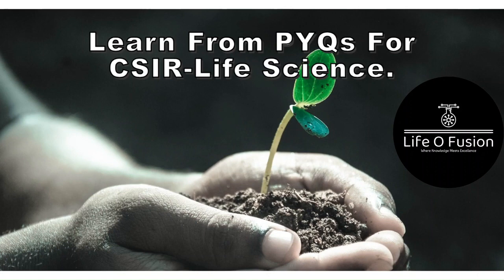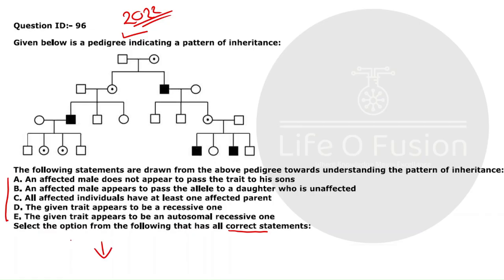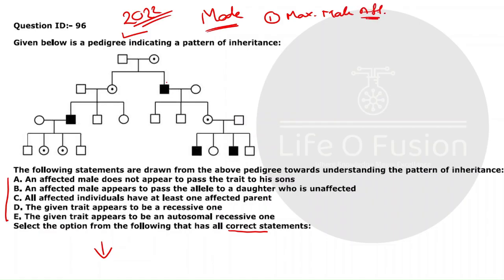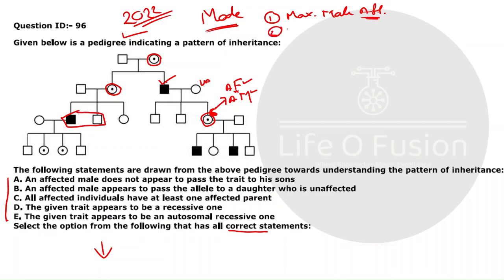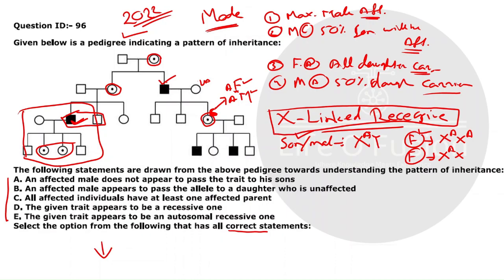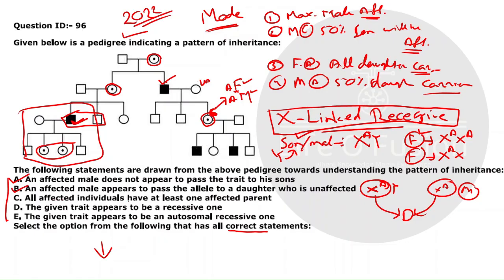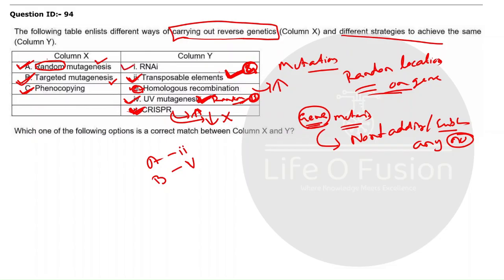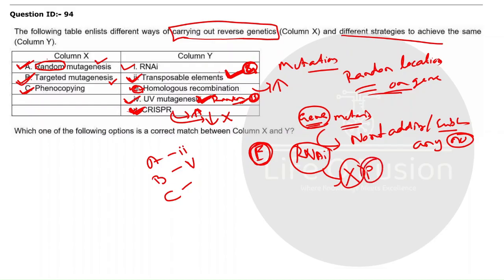Learn From PYQs for CSIR-Life Science. Lecture Series Part-1.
"Welcome to our lecture series, Learn from PYQs for CSIR-Life Sciences! This series is designed to provide in-depth knowledge to aspirants by solving Previous Year Questions (PYQs). Our lectures guide you step-by-step on how to approach and solve CSIR questions while providing detailed explanations of the answers. Join us to boost your preparation and excel in the CSIR-Life Sciences exam!"